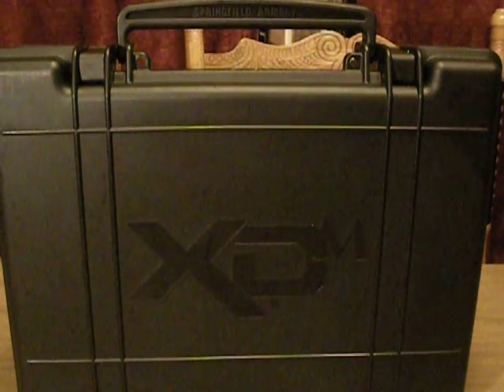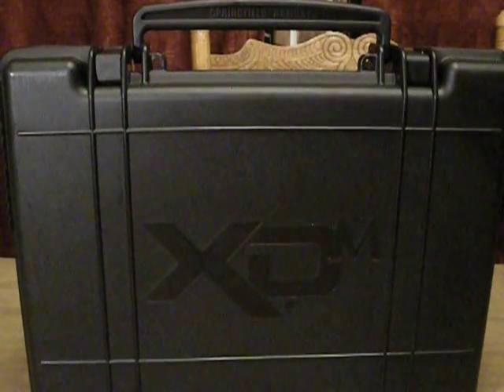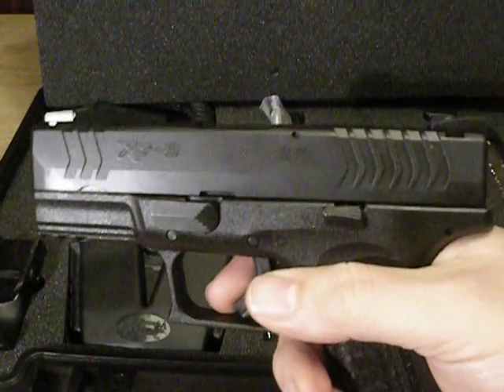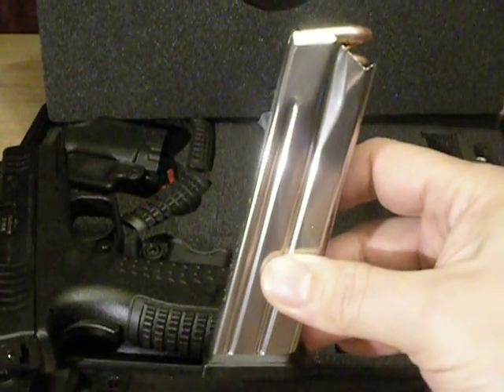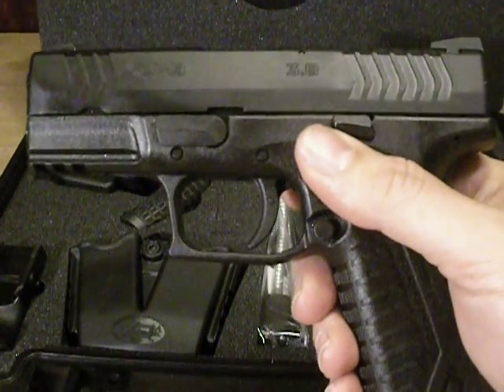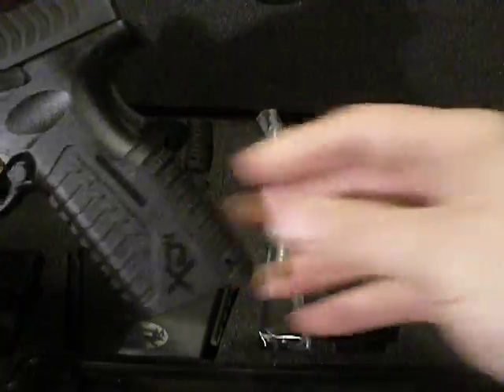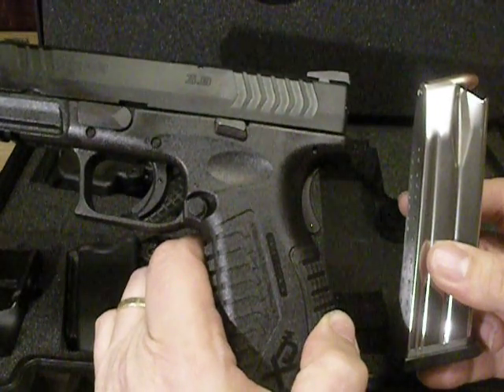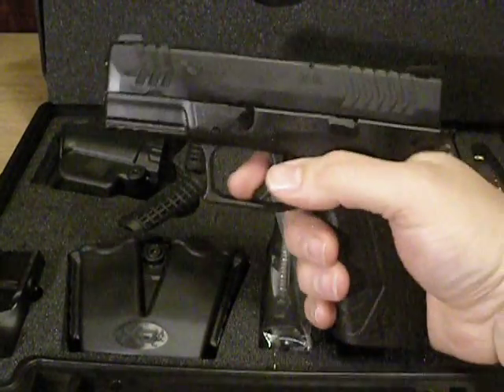My newest purchase XD(M)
Springfield Armory XD(M) 3.8 9MM Compact